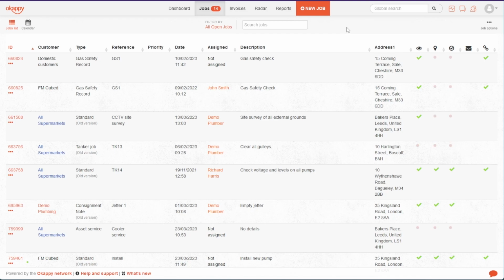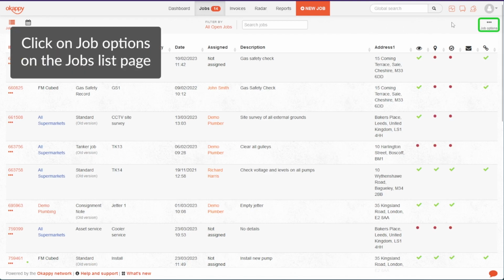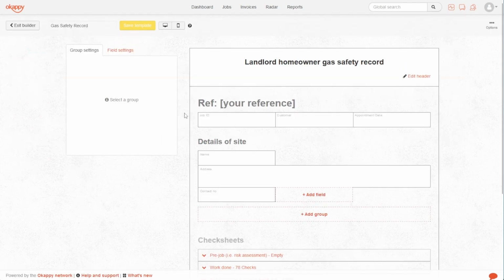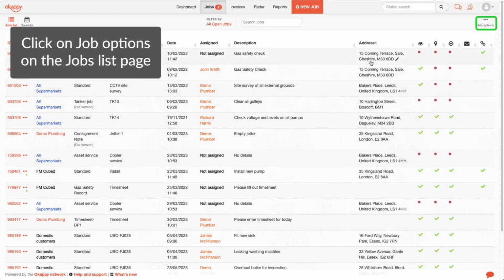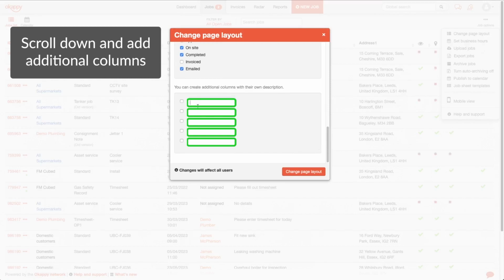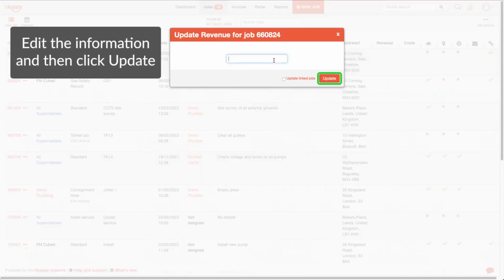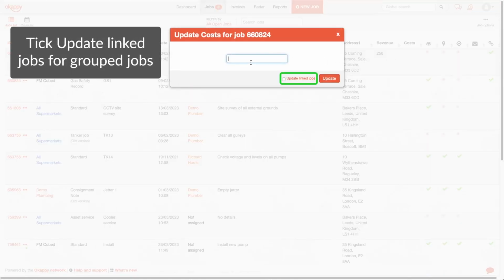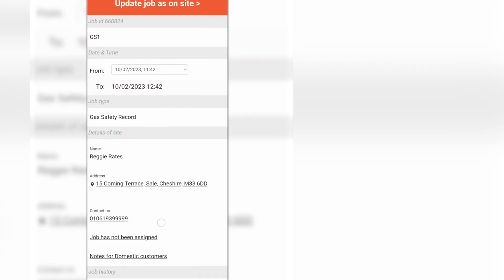Restricting Sensitive Job Information on Okappy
👋 Welcome to Okappy's official tutorial channel! In today's video, we're diving deep into a feature that many of you have asked about: How to Restrict Sensitive Job Information To the Office.

 This is an essential guide for all Okappy users who want to manage sensitive information effectively within their organisation.

In any business, especially one that involves fieldwork, it's crucial to manage job information carefully. Okappy allows you to do just that by enabling you to create columns that are visible only to the office staff and not to the engineers on the field. This ensures that confidential data remains in safe hands.

📝 Video Outline

1️⃣ Overview
- Why you might need to restrict sensitive information
- Overview of the steps involved

2️⃣ Navigating the Job Options
- How to find the 3-dot menu labelled 'Job options'
- Selecting 'Job sheet templates' to find the relevant template

3️⃣ Using  the Job Templates
- Clicking the three dots next to the template
- Selecting 'View / edit template'
- Identifying unused fields in the template

4️⃣ Adding Columns to the Job List Page
- Navigating back to 'Job options'
- Selecting 'Change page layout'
- Creating additional columns based on unused fields

5️⃣ Editing Private Fields
- How to edit the information in these new columns
- Using the 'Update linked jobs' feature for bulk updates

6️⃣ Mobile App and Job Visibility
- Confirming that these columns are not visible on the mobile app or on the final job sheet

- How to identify and use fields that are not part of your job templates for holding sensitive information.
- How to add these fields as columns on your Job list page.
- How to edit the information in these private fields.
- How to ensure that these columns are not visible to engineers on their job sheets or mobile apps.

📚 **Additional Resources

If you found this tutorial helpful, please give it a thumbs up, share it with your colleagues, and don't forget to subscribe to our channel for more useful tutorials and tips.

🔔 Stay Updated

We hope this guide was insightful and helps you make the most out of your Okappy experience. 🌟